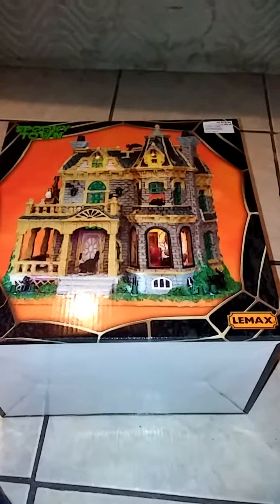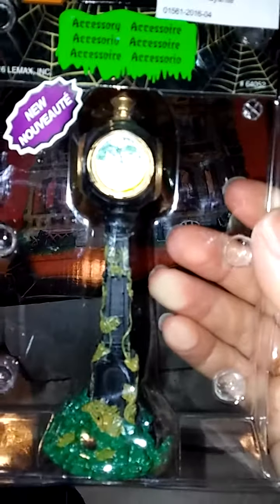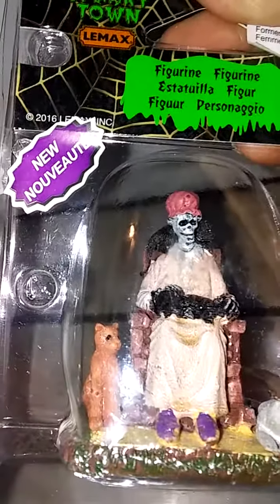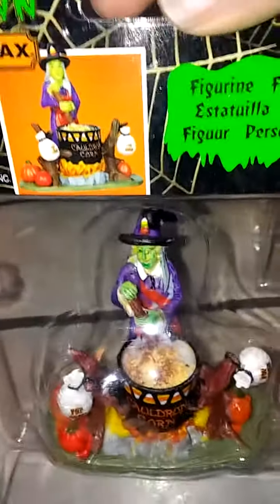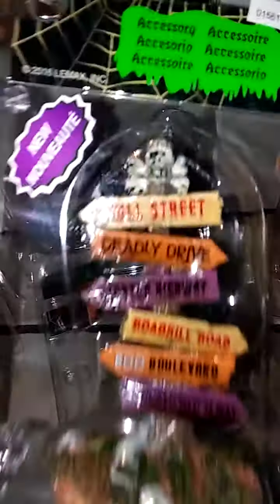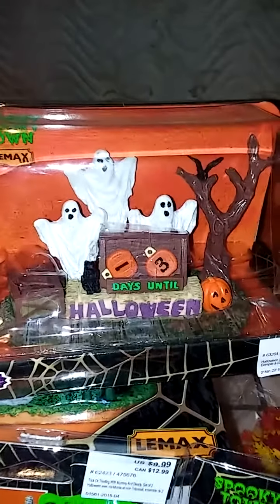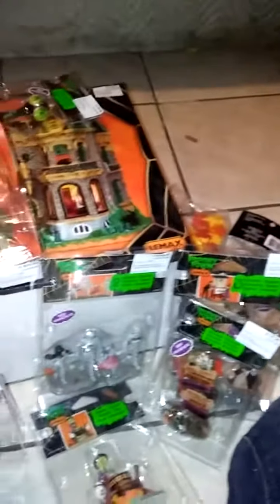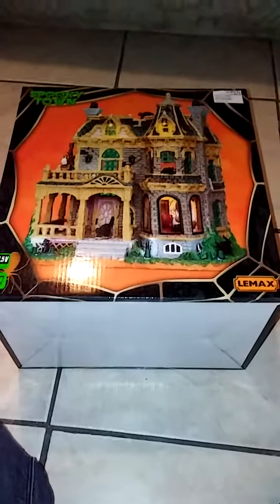Lemax spooky town 2016 collection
My collection this year from lemax spooky town 2016.